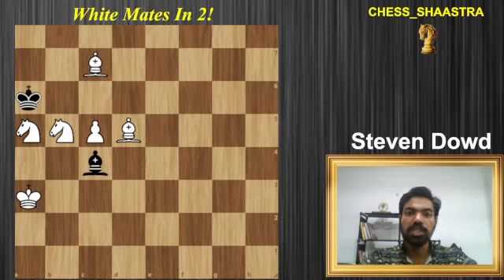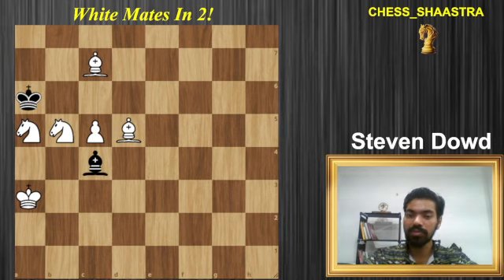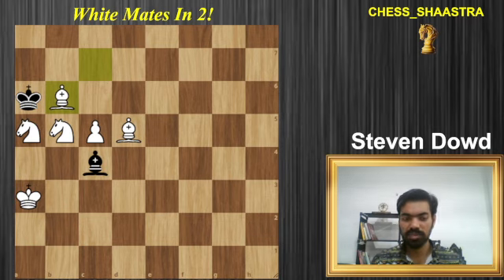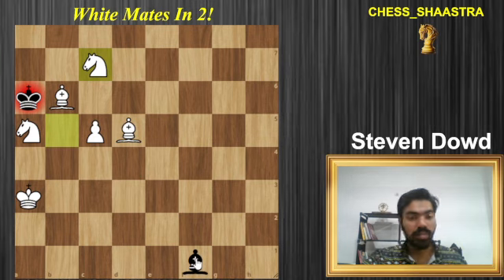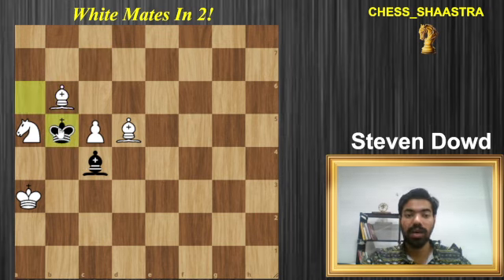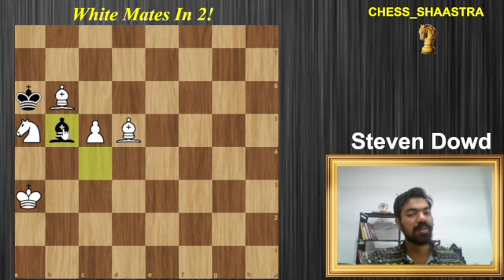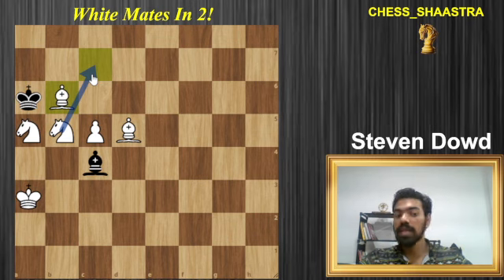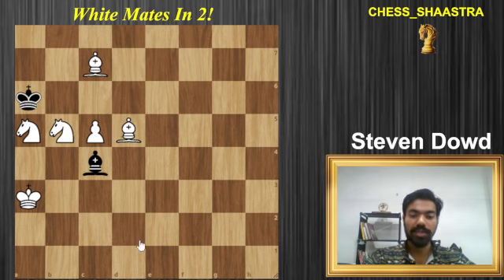Chess Problem Solving | Steven Dowd Special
Chess Problem Composed by Steven Dowd!
White mates in 2 moves